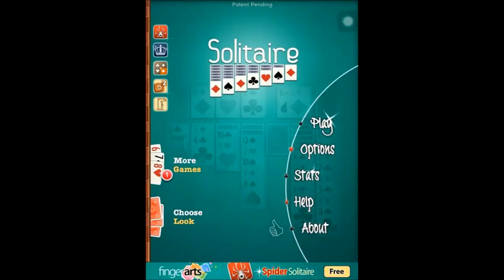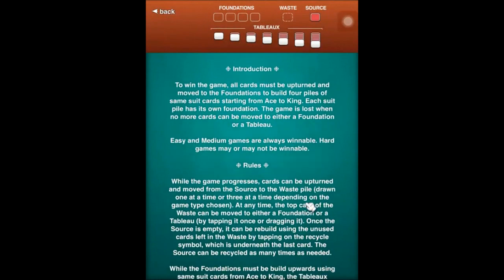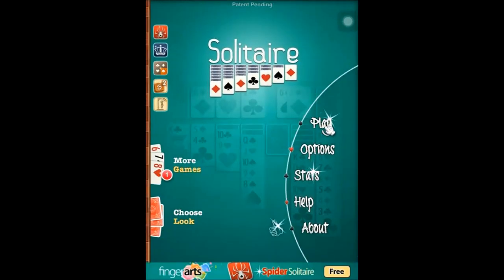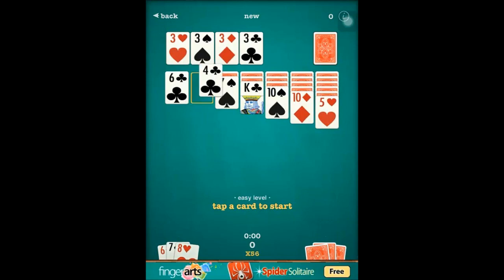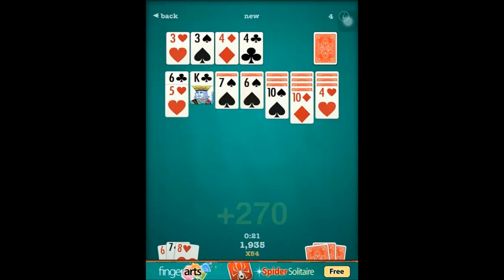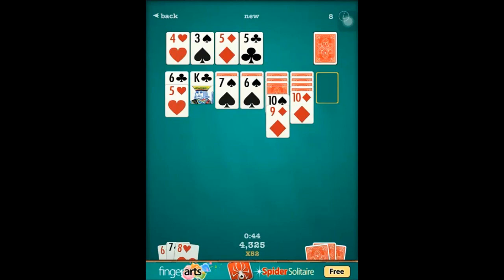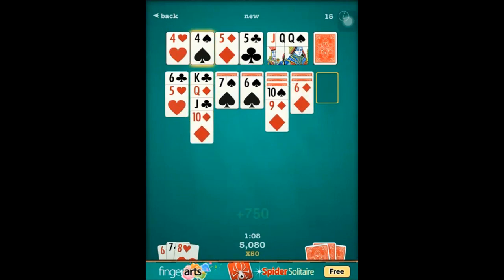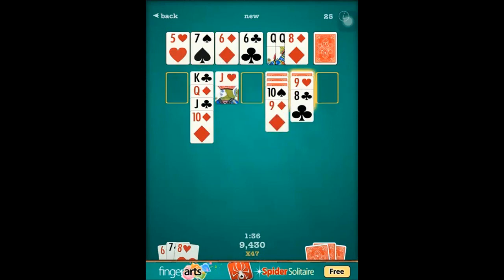Iphone and Ipad new game intro Solitaire by Finger Arts